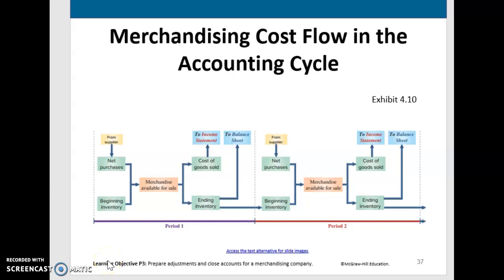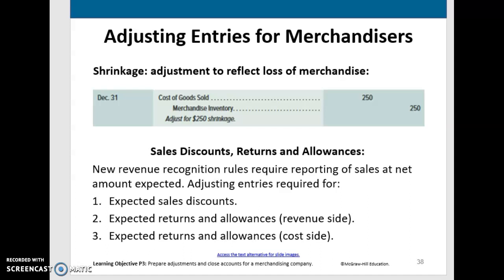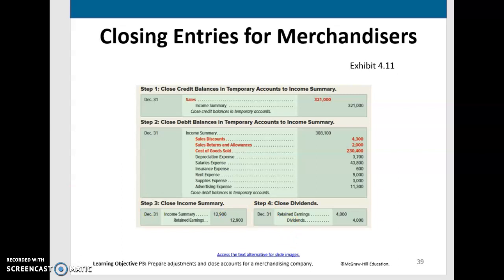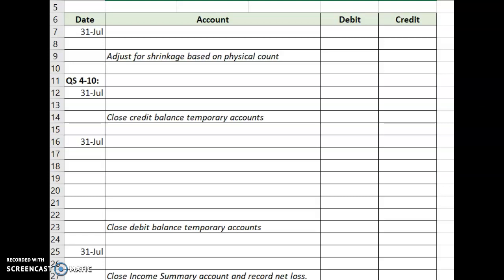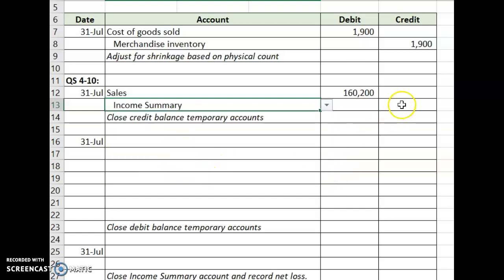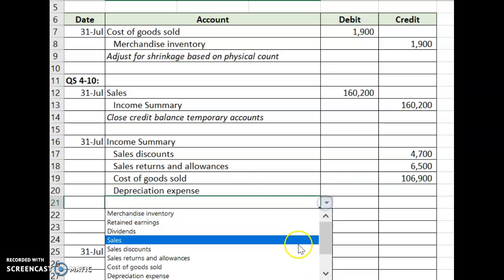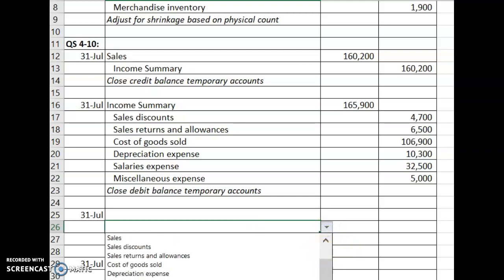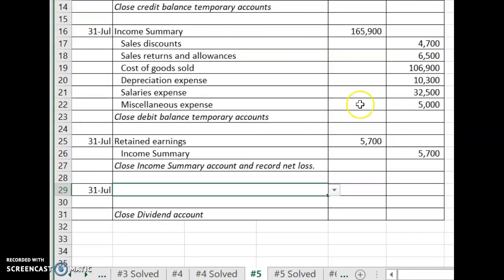ACCT 200 Module 5 Lesson 4